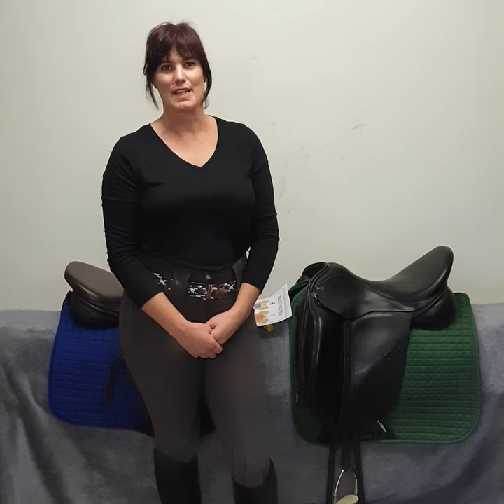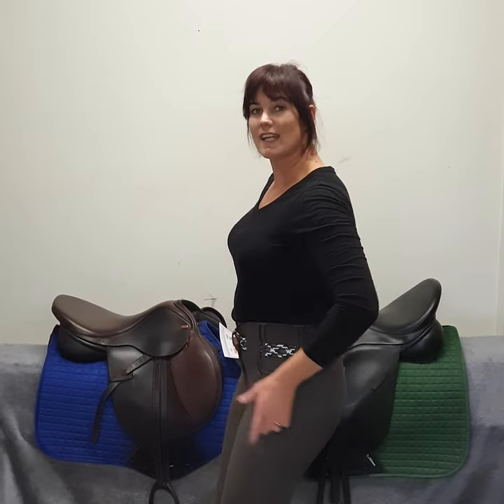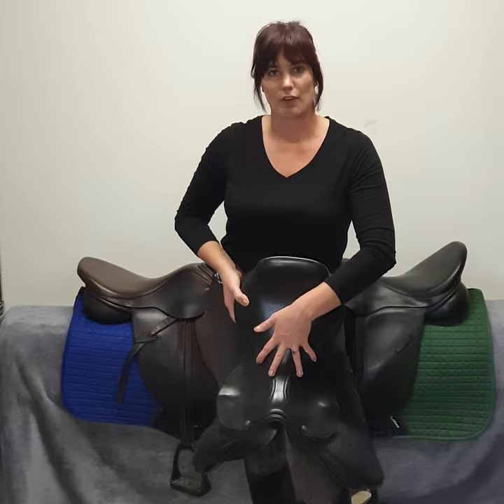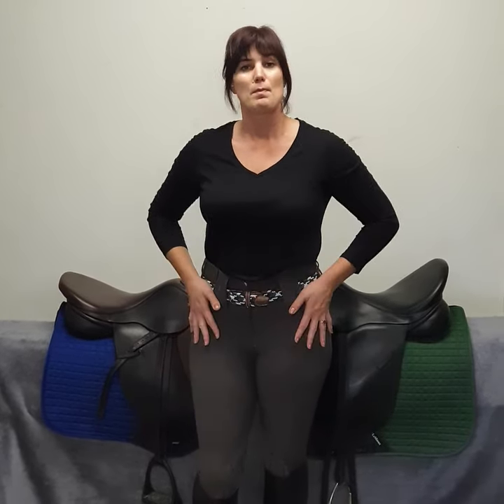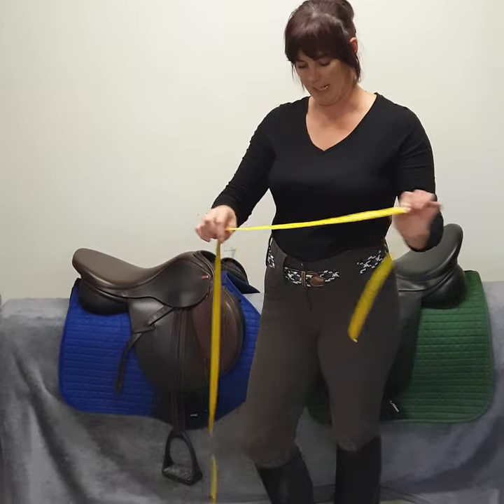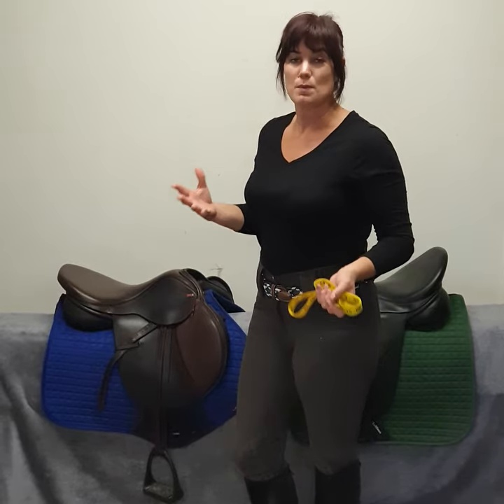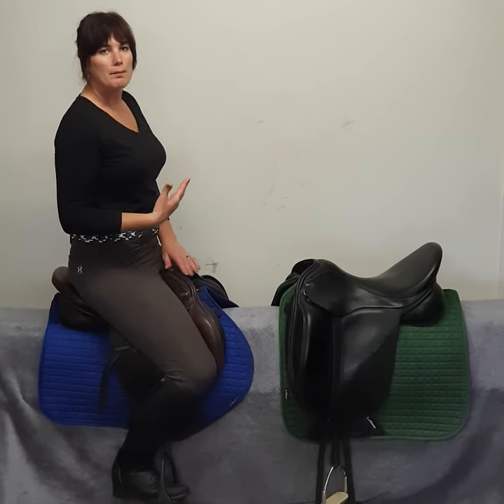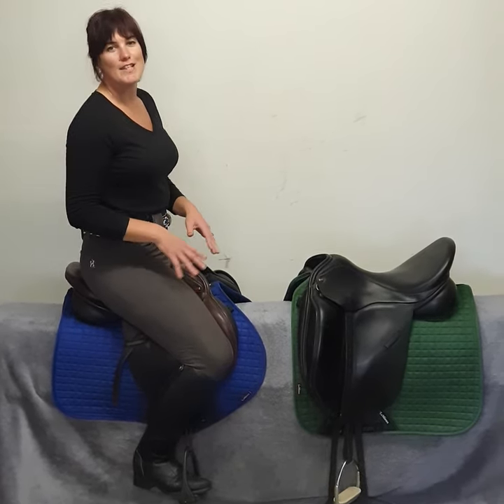Saddle Fit for Riders part 1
Saddle Fit for Riders part 1, starting the discussion about parts of the saddle and how they relate to rider comfort.